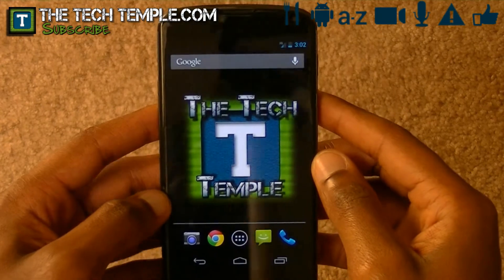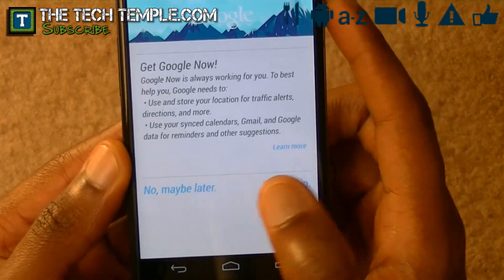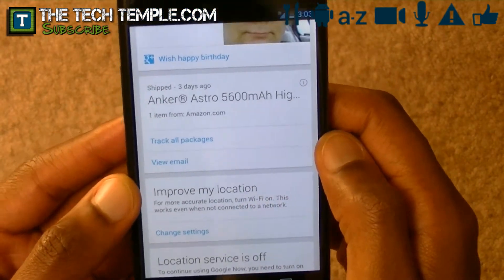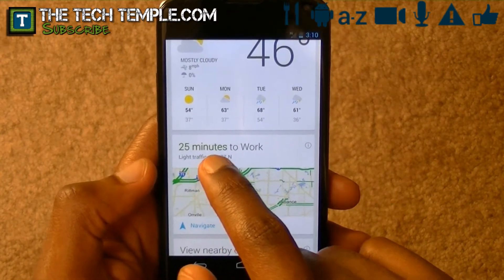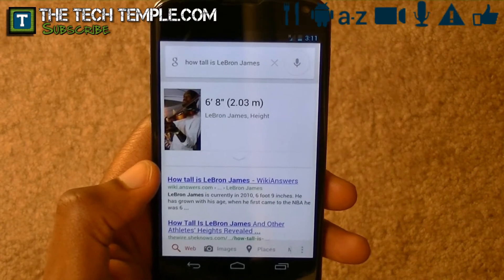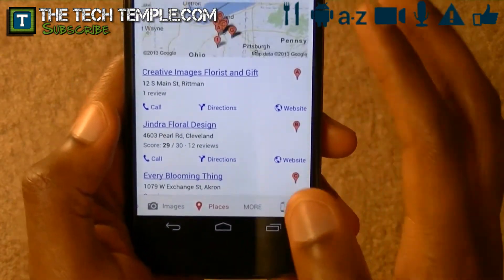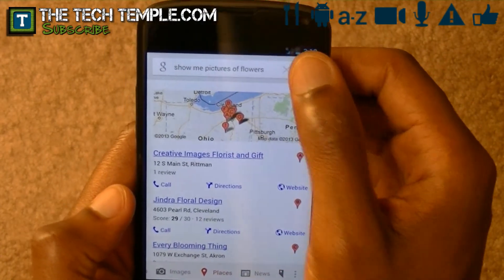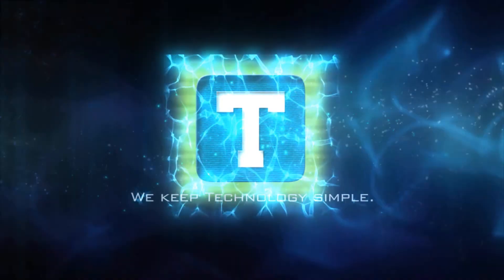Google Now on the Nexus 4 [Review, Pt. 6]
Thinking About Getting a Nexus 4?  Check out each review section below to find out if it's for you:

Final Review: Is It Worth It?

!~*~ Lastly, Become A Part of The Tech Temple Community ~*~!
(and this channel) to receive EXCLUSIVE tips and savings in your e-mail